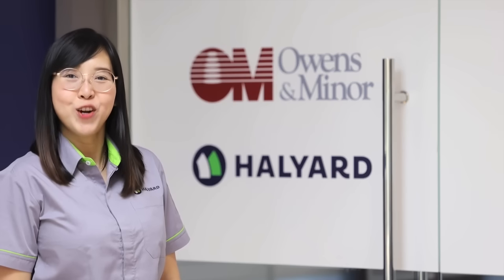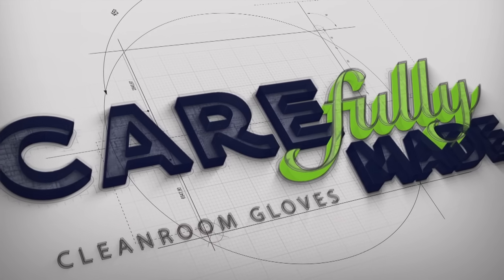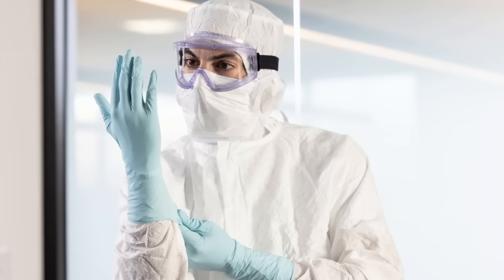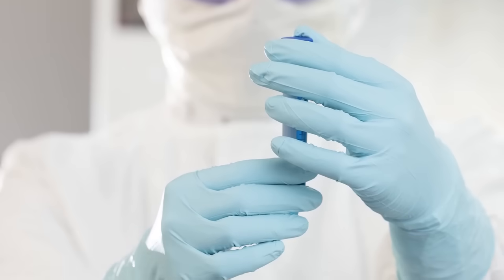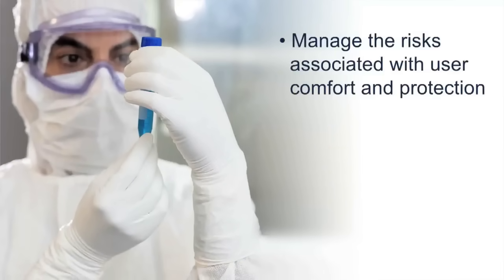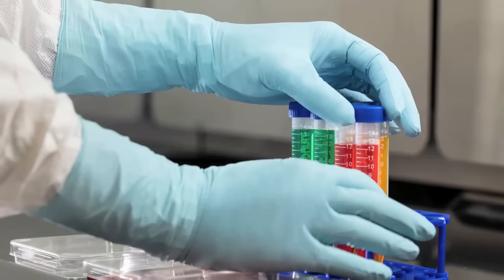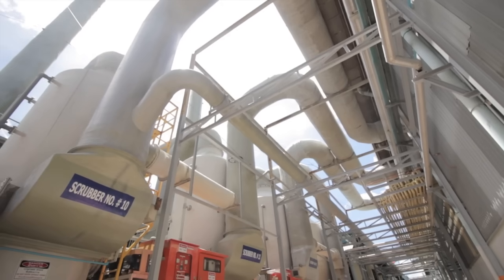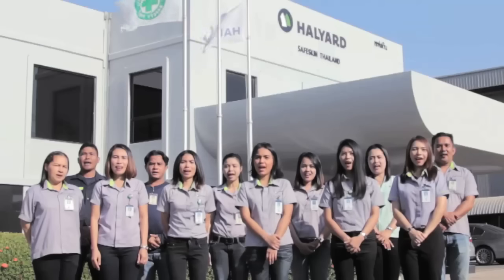How is it made? HALYARD PUREZERO Cleanroom Gloves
CAREfully Made HALYARD PUREZERO Cleanroom Gloves